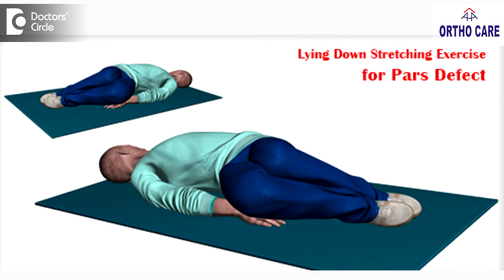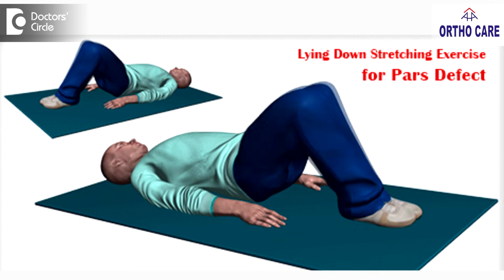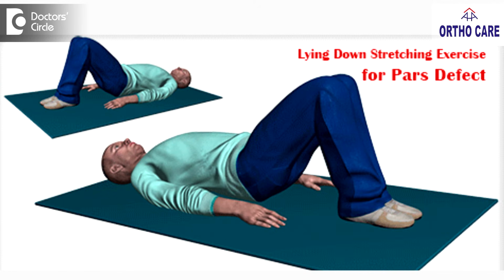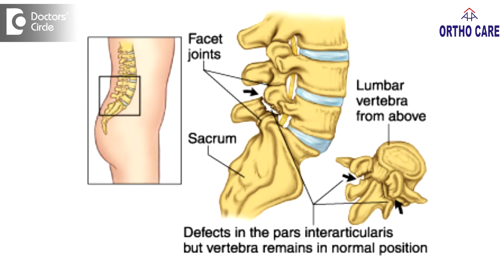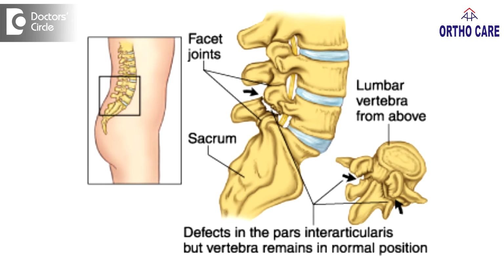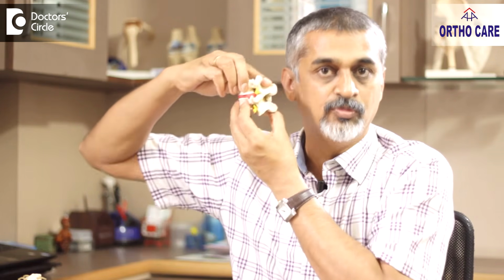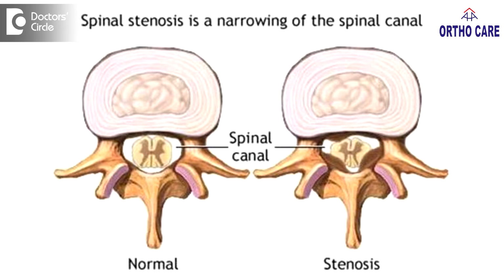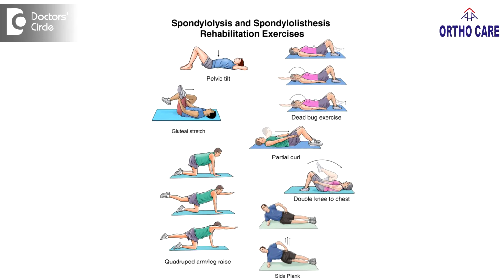Treatment option for lumbosacral Pars Defect in late teens - Dr. Hanume Gowda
Pars defect in the lumbosacral region is a pretty common condition. About 6 -8% of the general population has this condition. By and large the people do not experience this condition. By and large people do not experience any problem.  A small percent of the population has some problem. These are people who are very active physically like any sports or bending forward and lifting weights, these people experience some difficulty. So when they get a pain like this, with some sort of physical therapy, general correction of the posture, walking, will help them. Whenever the situation goes a little but beyond the pain, that is when there is radiation of pain in to the hip joints, or knee joints or all over the lower limb, that means there is slipping of the bone. The pars defect is  called as the spondylolysis, then this can lead to, that is when it is on both the sides, that is the right and the left side, then when both are  broken or  completely gone, then the bone above can be  slipping over the  bone below, then the amount of nerves available here reduces here. So the nerve gets compressed. We call this as canal stenosis. This is also called as a secondary canal stenosis because of the reduced space of the nerves. So this can lead to a neurological problem. Mainly it needs neurological assistance. Whenever a patient experiences this condition, put them on physical therapy and put them on exercises, correction of posture. The most crucial exercise here is the abdominal exercise to strengthen the abdomen. The weight reduction has a role and on a long term basis, we have to keep them on regular exercises on a long term basis. If the pain becomes sever, then on a short term basis, we can give them a brace. The brace is to support the back. The commonest brace is the boston brace, but it is used only on a short term basis of a week to 10 days, the rehabilitation takes over. Once the rehabilitation takes over, the muscle strength increases, then you have to take the  brace, otherwise it will be an addiction, in the   sense you might get dependent  on the  brace and your life will get not be  possible without the brace. Brace is not a treatment, it is only a supportive thing. Exercises, posture correction, weight reduction, building up of you rack muscles and your abdominal muscles is the proper way to treat this. Rarely when there is a radiation, and it gets complicated, then patient may need a surgery also.